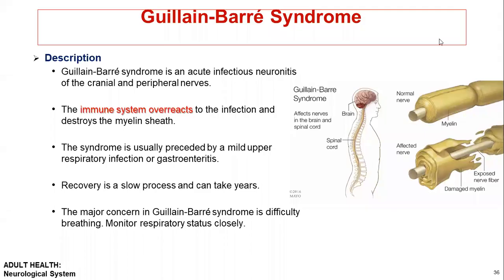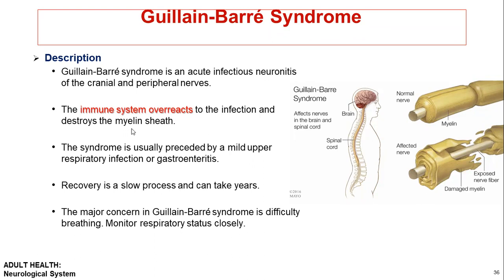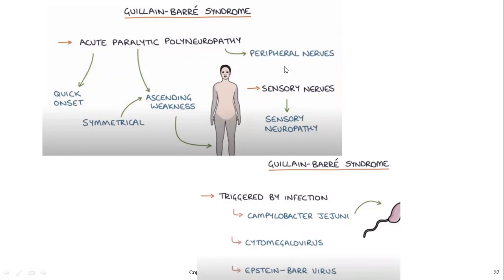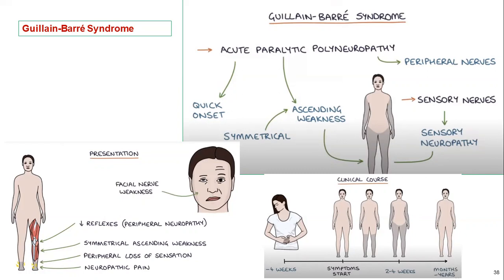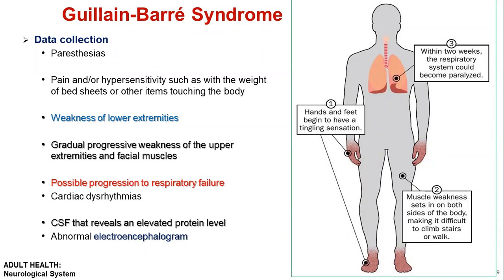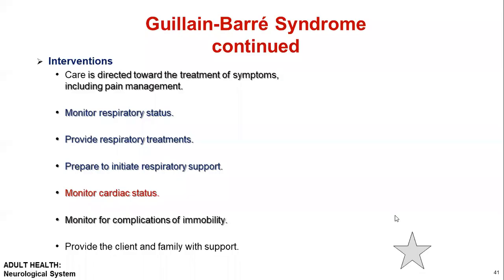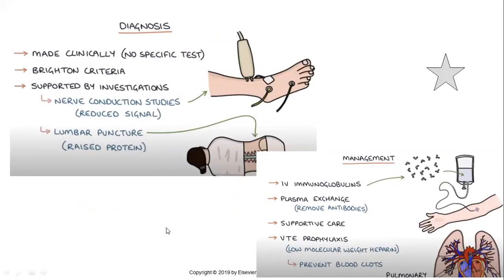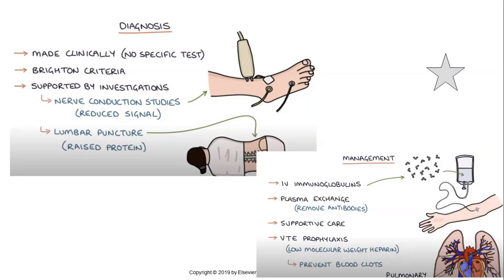Guillain Barré syndrome for Nursing NCLEX Exam Guillain-Barré Symptoms, Treatment, Causes RN PN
Guillain Barré syndrome for Nursing NCLEX  Exam  Guillain-Barré Symptoms, Treatment, Causes for RN PN Nurses